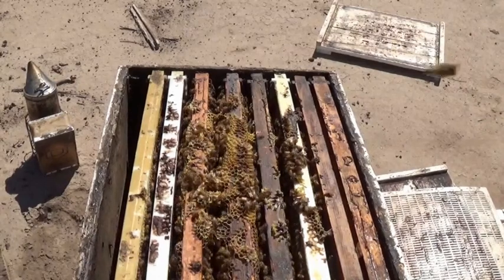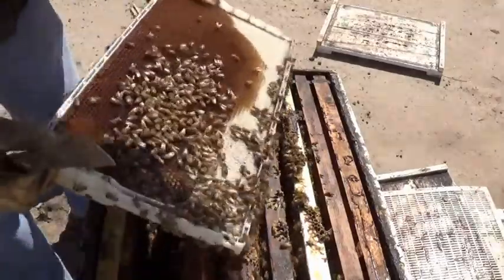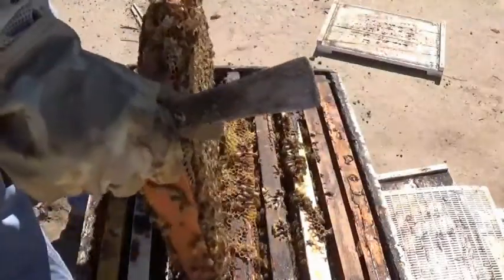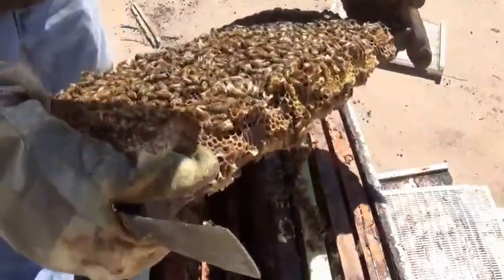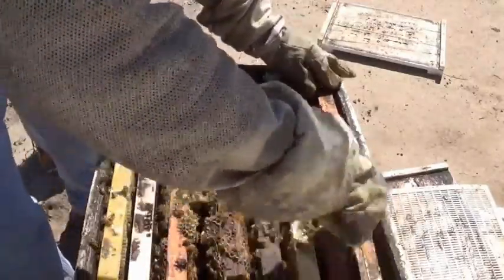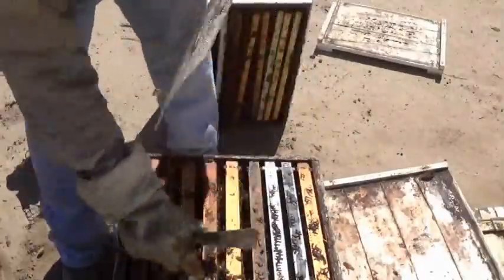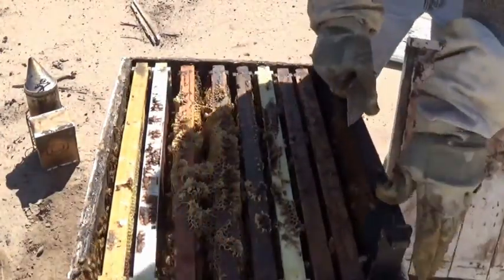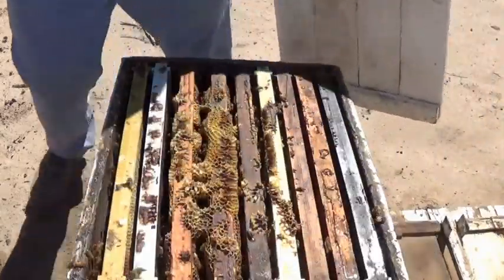setting up a nuc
Setting up a fall split.